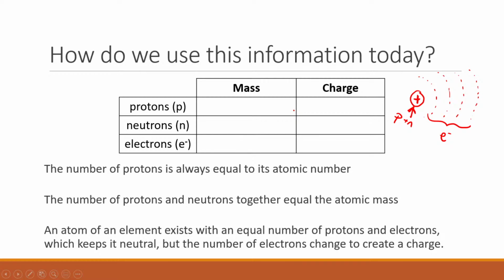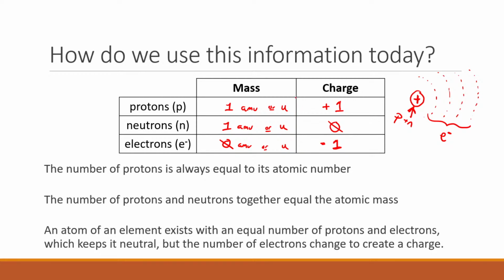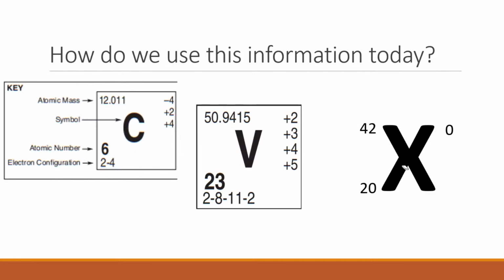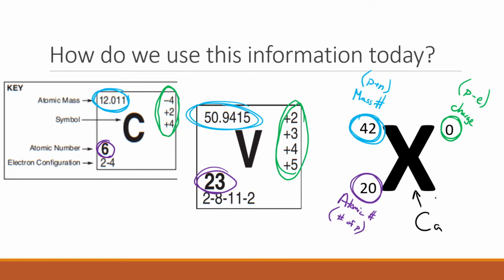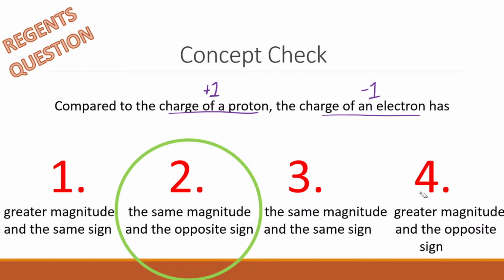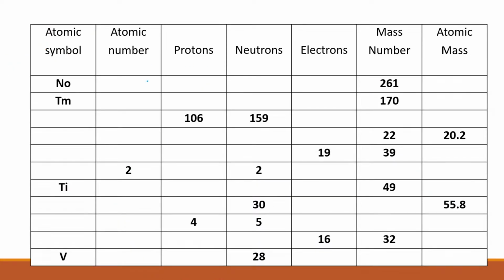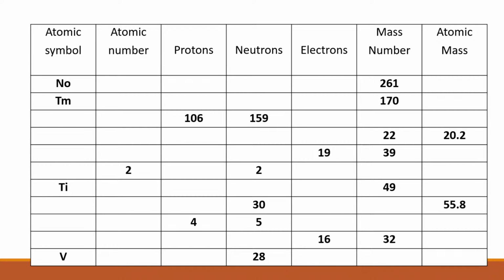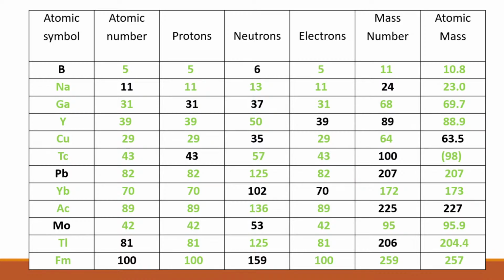4-2 - Protons, Neutrons, and Electrons